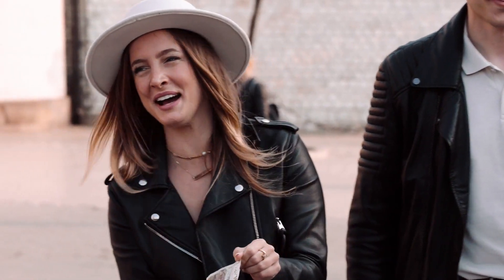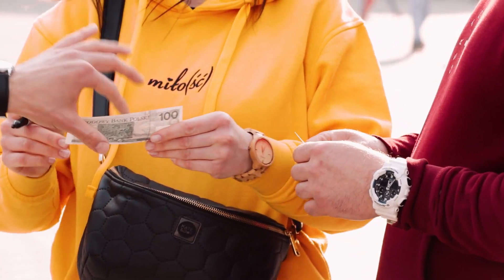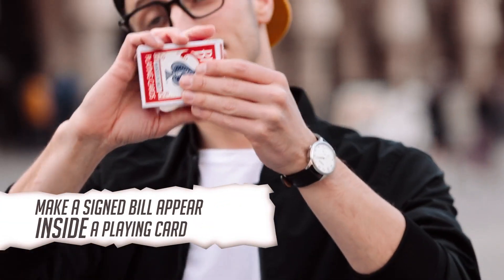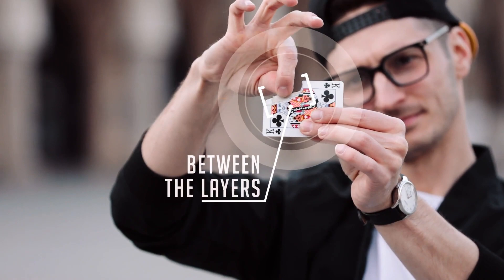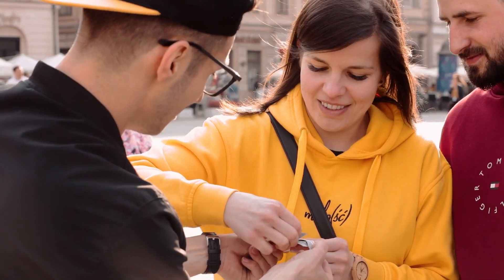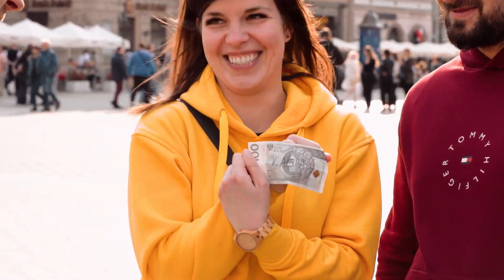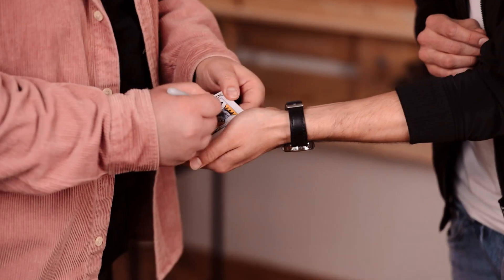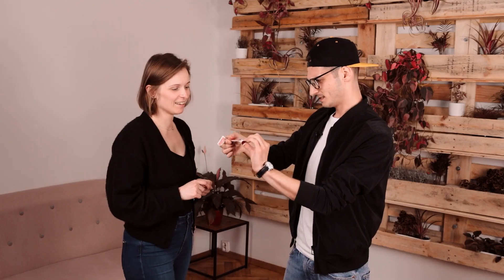Stratis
買い求めいただけます